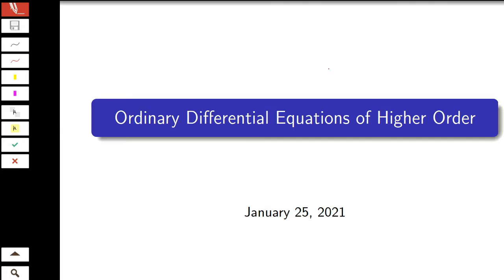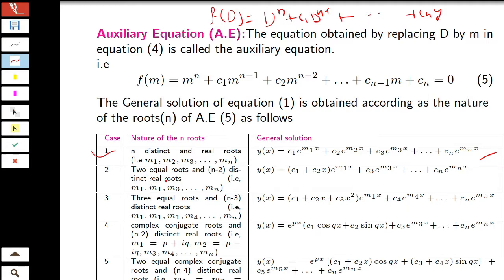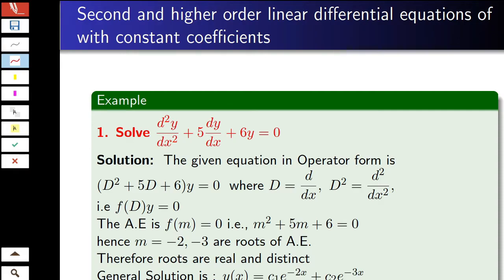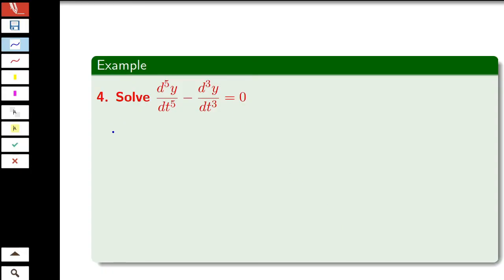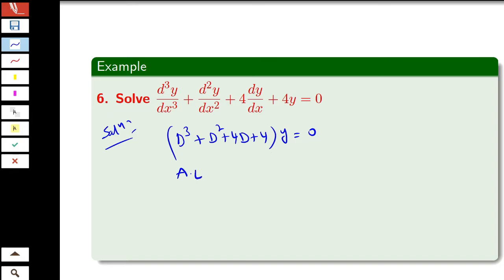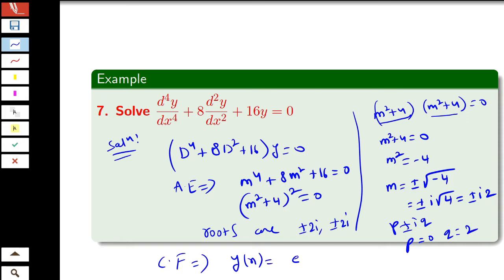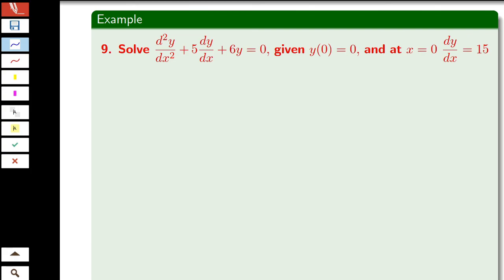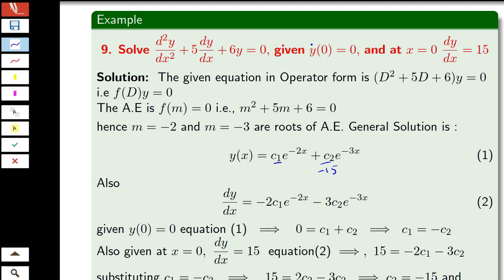Solution of Homogeneous Linear DEqns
In this video your going to learn about General solution (Complimentary Function of ) Homogeneous Second and Higher Order Differential Equations with Constant Coefficients